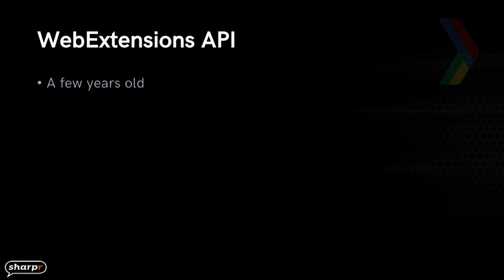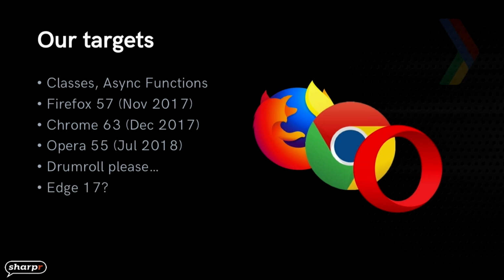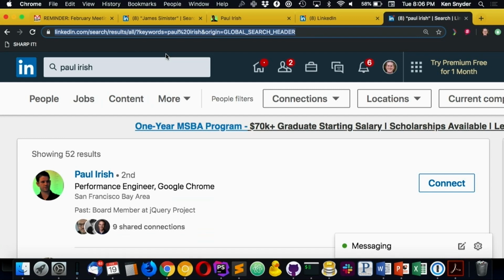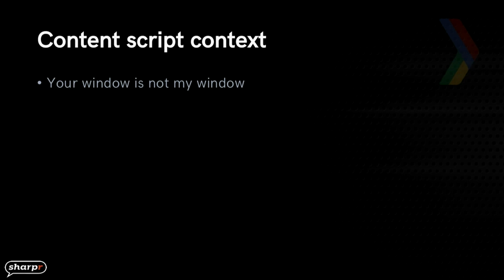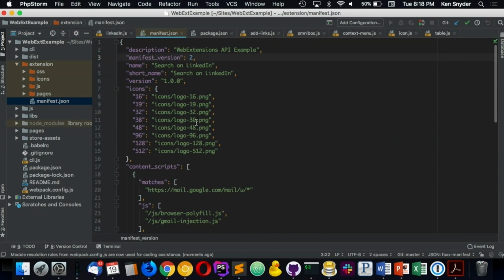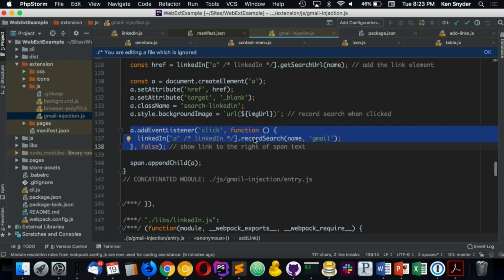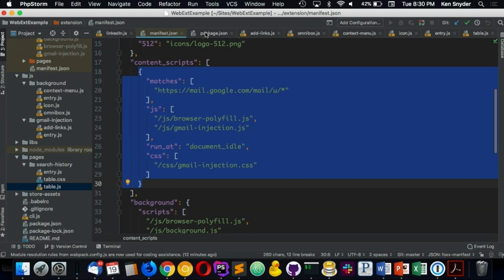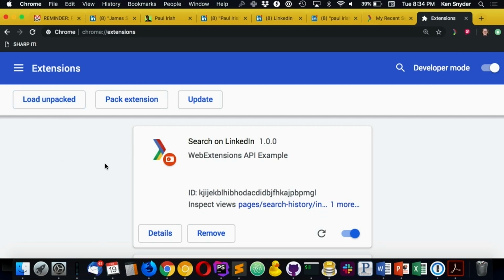Cross-Browser Extensions with the WebExtensions API - Ken Snyder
In years past, writing browser extensions has been a secret and difficult art: - A Firefox add on was completely different than a Chrome extension - Each browser release carried a significant risk of breaking your extension - APIs were inconsistent, clunky and limited - The extension runtime had different JavaScript language features

But we are in a new era. The WebExtensions API standard is accessible to all Web Developers: - Identical extension code that works on Chrome, Firefox, and Edge - APIs are stable across browser versions - APIs are developed and standardized by committee - First-class browser support for classes, async await, generators, destructuring, spreading and much more

In this presentation we’ll make a cool browser extension that could compliment your company’s web application.

From UtahJS Meetup on Feb 18, 2019